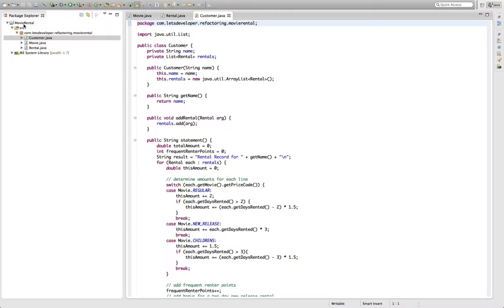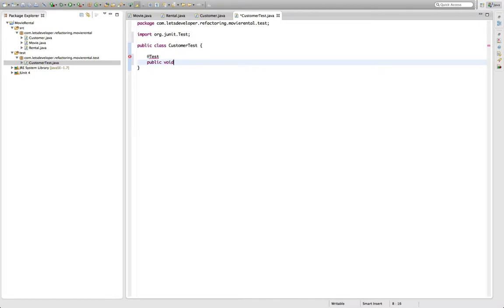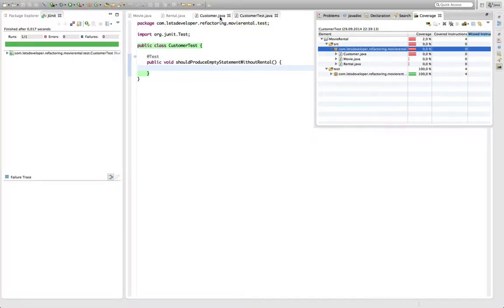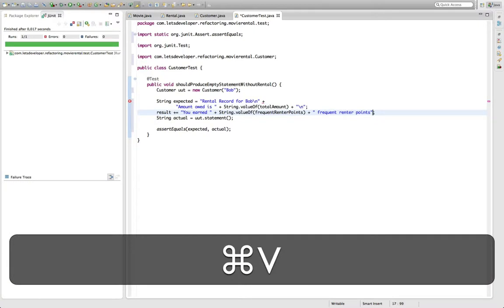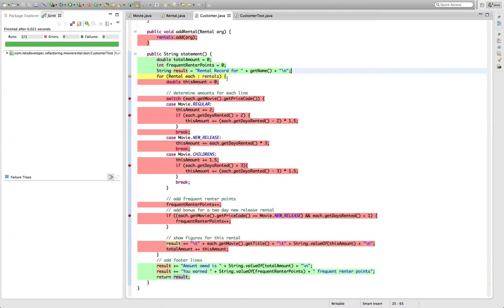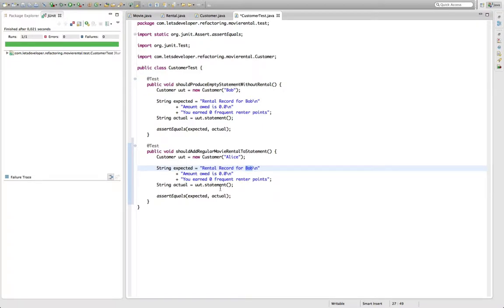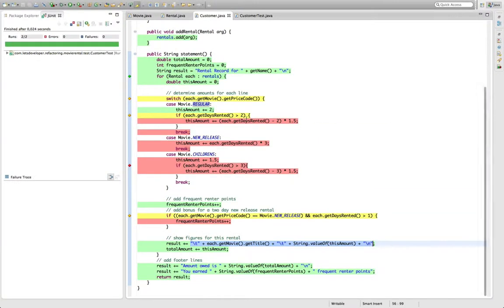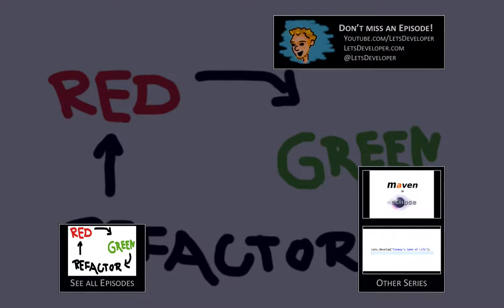[LR] Refactoring MovieRental #2 - A Covering Test Suite 1 | Let's Develop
A good test suite is essential for safe refactoring. It is the only way to ensure that your modifications don't break your code. Therefore, I start my refactoring by writing a test suite for Martin Fowler's example program. I use EclEmma to check the coverage of the tests and to see what further tests I need to write.

«Refactoring»
"A change made to the internal structure of software to make it easier to understand and cheaper to modify without changing its observable behavior",